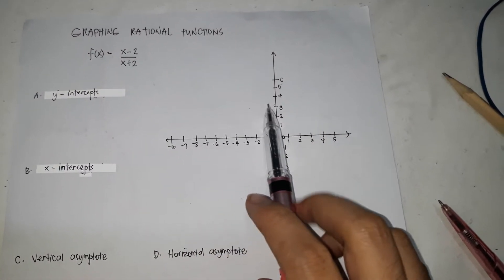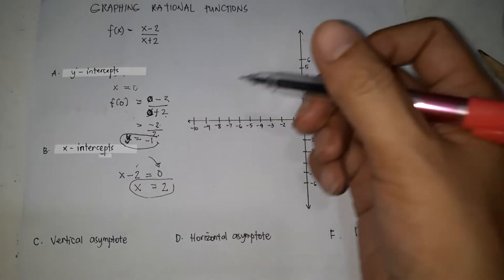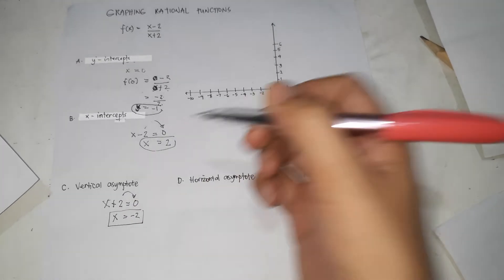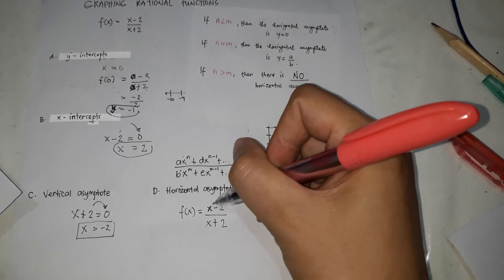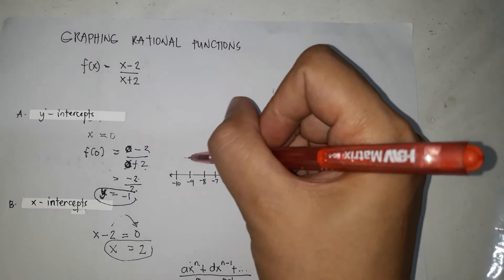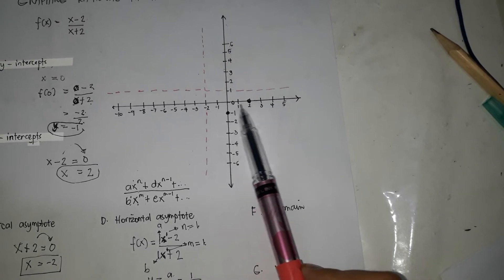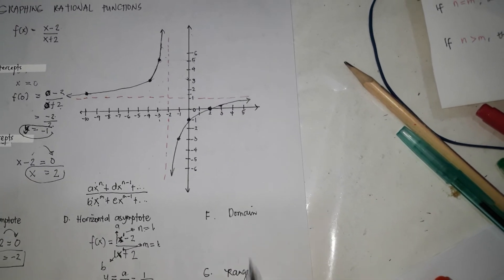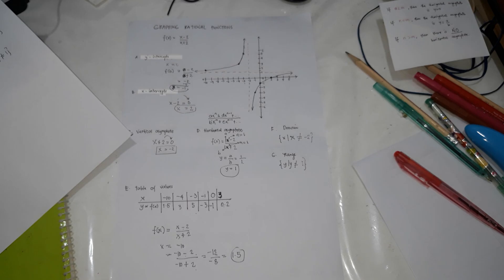Graphing Rational Functions 1